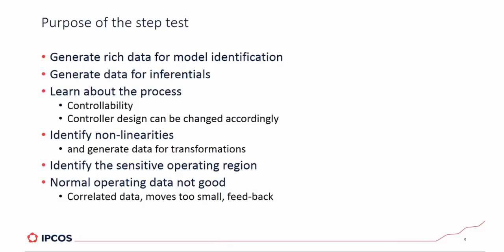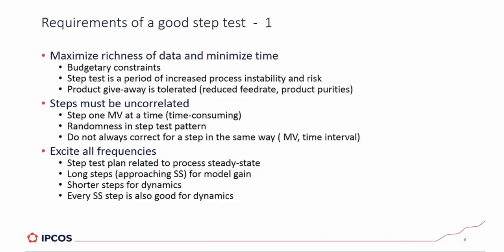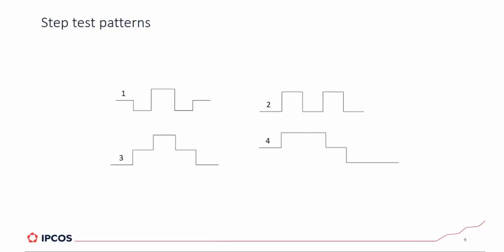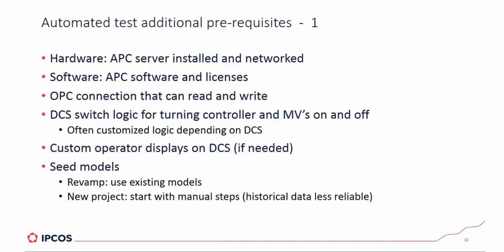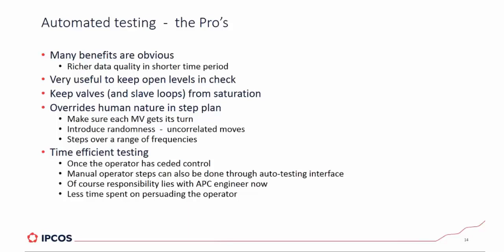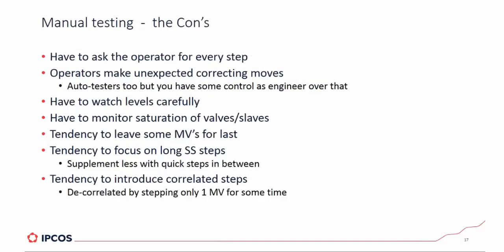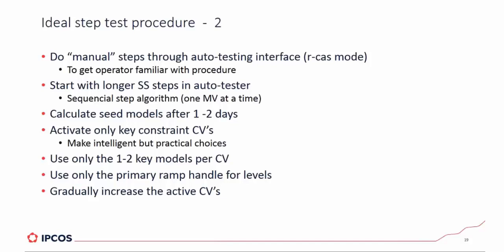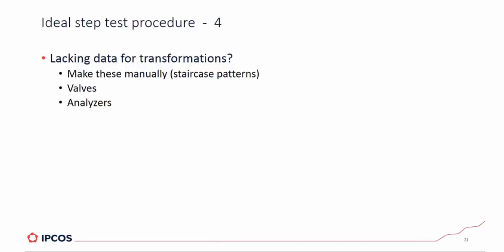Automatic Vs Manual Step testing for APC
Step testing is an important, but labor intensive and difficult part of every APC project. The quality of the data for model identification purposes has to be maximized over a short as possible time period. Revolutionary tools for automated step testing have been developed over the last 15 years with obvious benefits, yet traditional manual step testing seems to have its benefits as well.

In this presentation we will revisit both methods and see if a good compromise between these can be found.

The webinar is presented by Leo Lategan, Consultant from the IPCOS Boxtel (The Netherlands) Office.